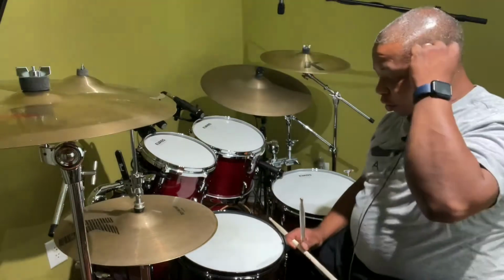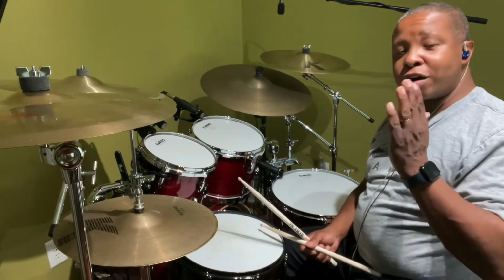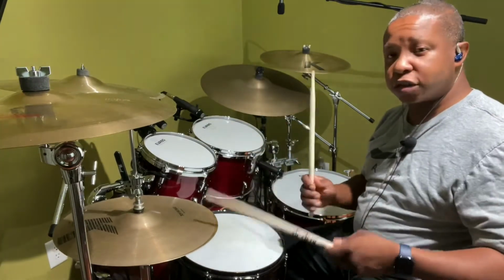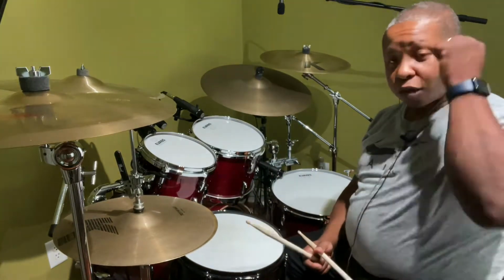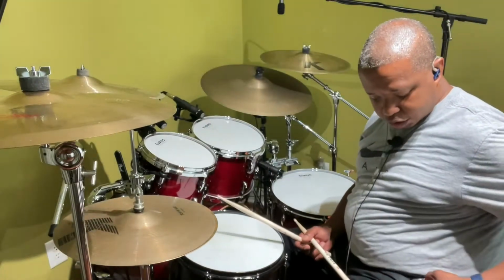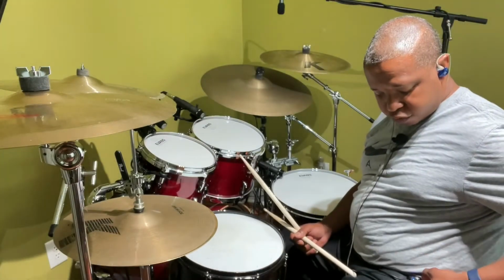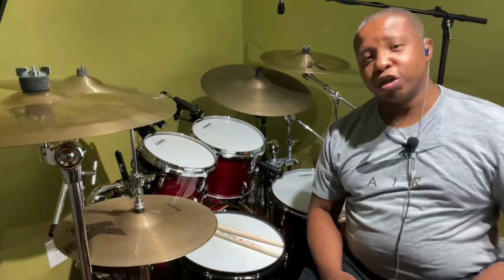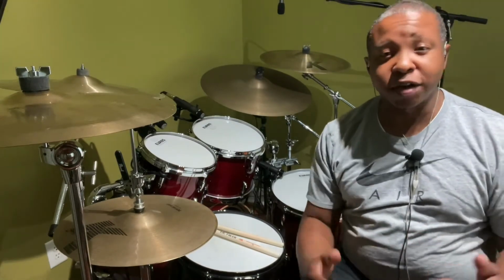Six Stroke fill in a Sextuplet feel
Here is a Six Stroke fill in a Sextuplet Feel. This is just another way to utilize this 6 stroke. Learn it and have fun with it!!!